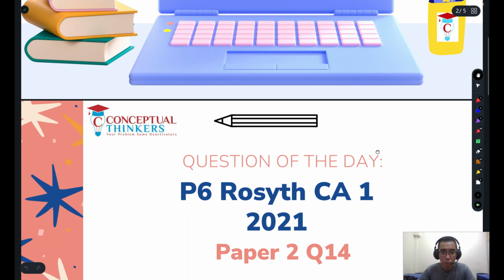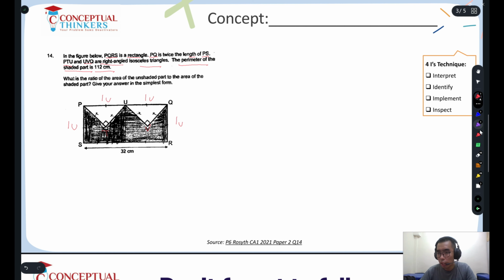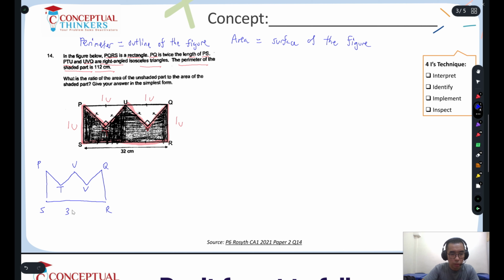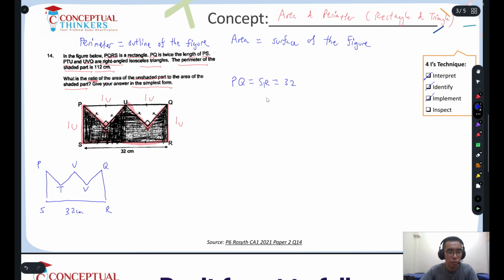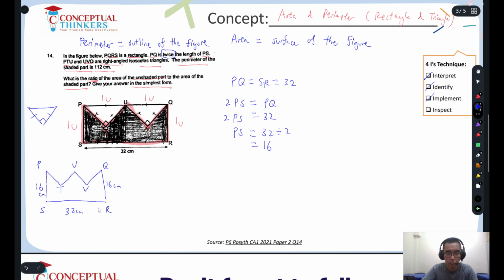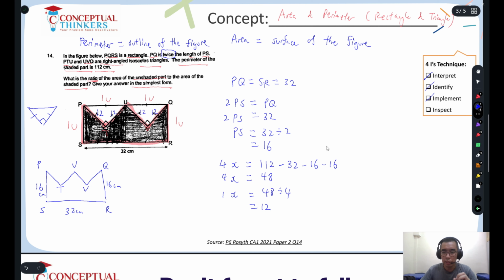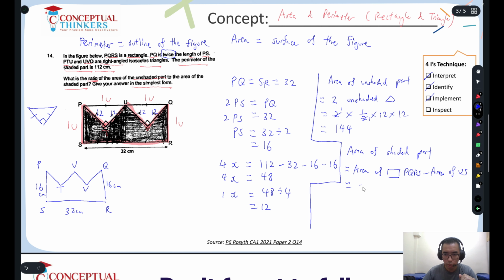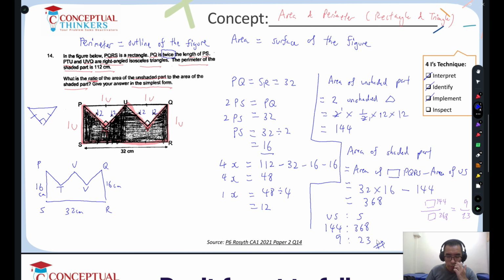P6 Rosyth School CA1 2021 Paper 2 Q14 - Conceptual Thinkers T.A.L.K. session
Video Question: P6 Rosyth Primary School CA1 2021 Paper 2 Q14

Concept: Area and Perimeter of Rectangle and Triangle

In the figure below, PQRS is a rectangle. PQ is twice the length of PS. PTU and UVQ are right-angled isosceles triangles. The perimeter of the shaded part is 112cm. What is the ratio of the area of the unshaded part to the area of the shaded part? Give your answer in the simplest form.

Ans: 9/23